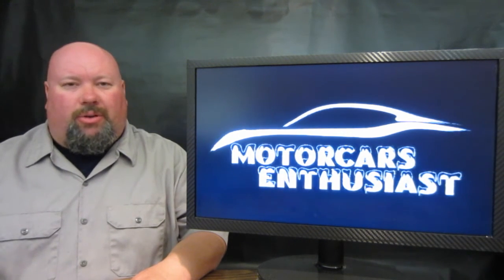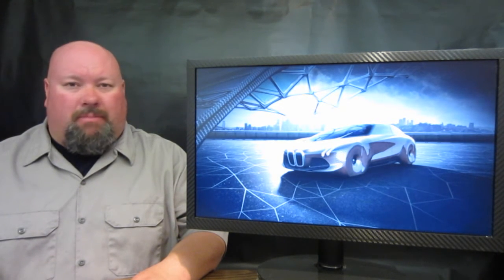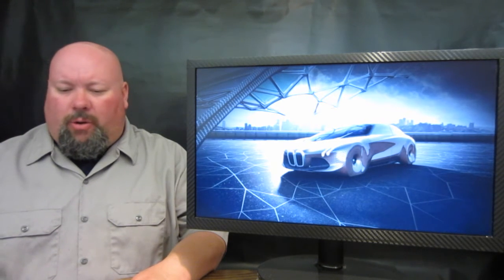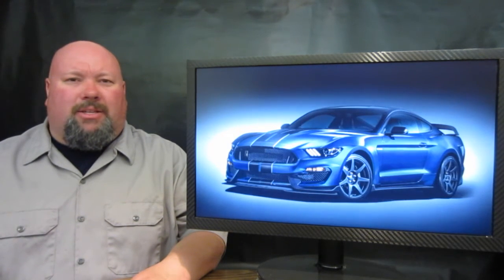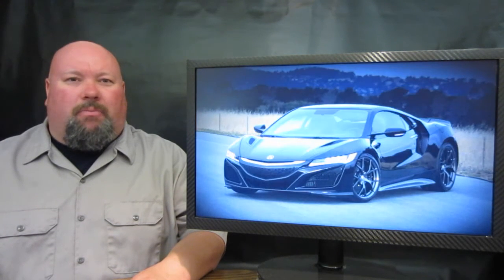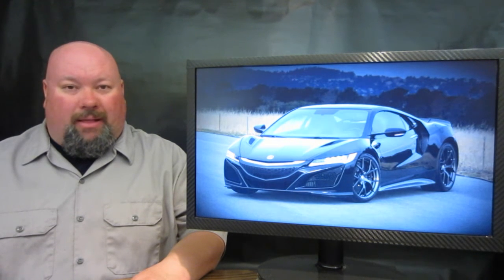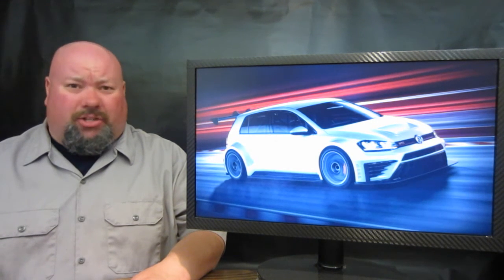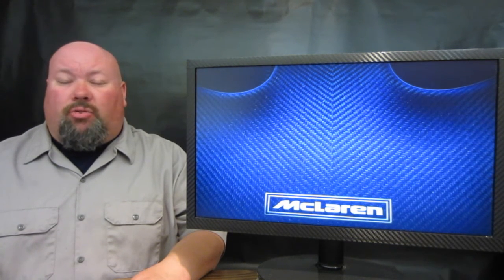Subaru Porsche Fighter? NSX Type R? VW Golf GTI TCR. McLaren Track22.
News for March 7th-9th 2016. BMW concept for the their 100th birthday. Could Subaru be building a mid-engine sorts car? Ford is giving GT350 and GT350R owners some help taming there beasts. Honda/Acura working on a Type R for the NSX. VW selling a full on touring car. McLaren's lays out plans for the next six years. COTA is back on the Formula One 2016 schedule.